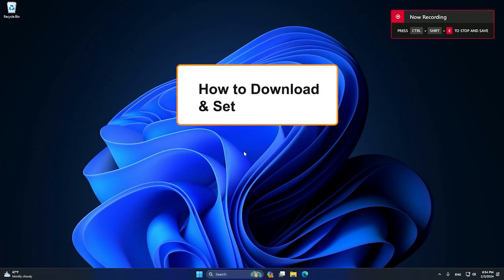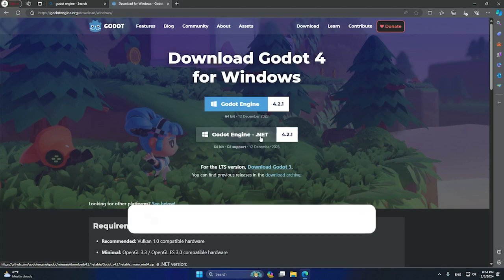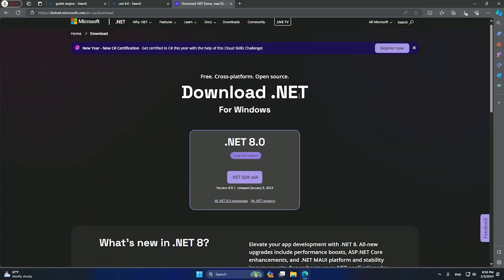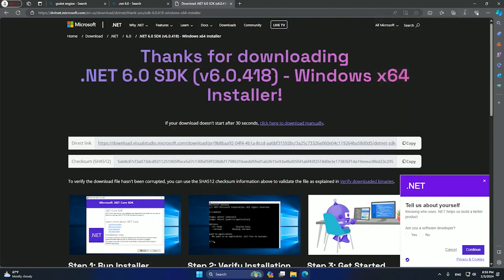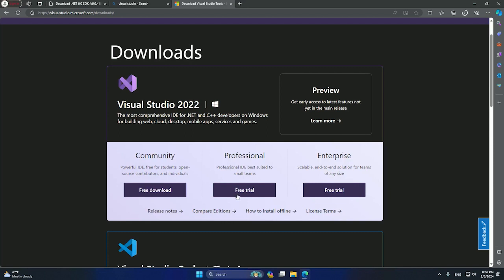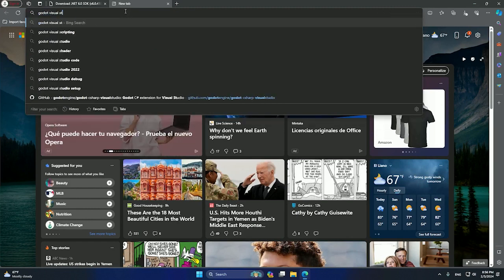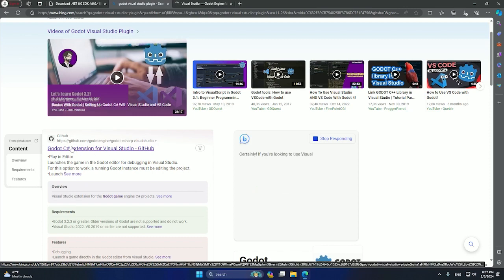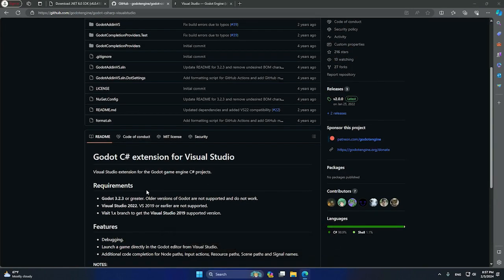How to Install & Setup Godot Engine 4 - Full Guide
Learn how to download, install and setup godot engine 4 step by step with this tutorial! Install all the needed files to use godot engine